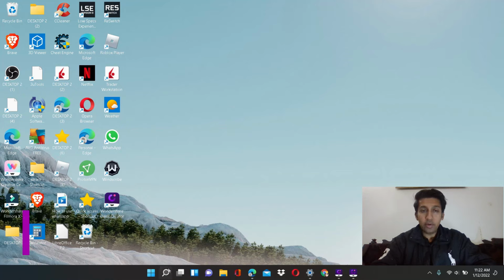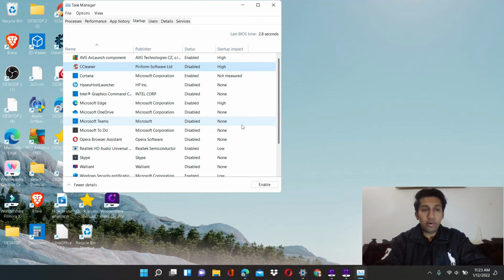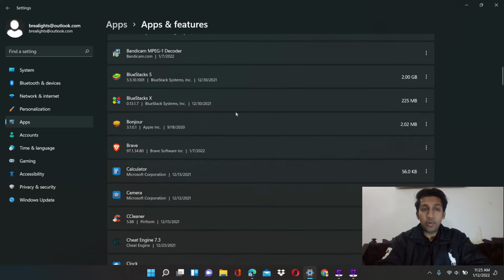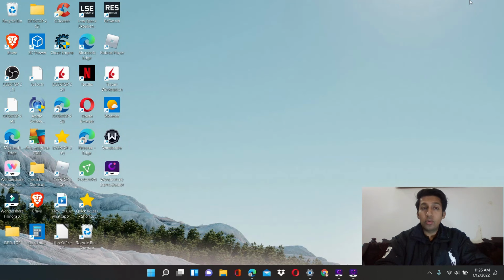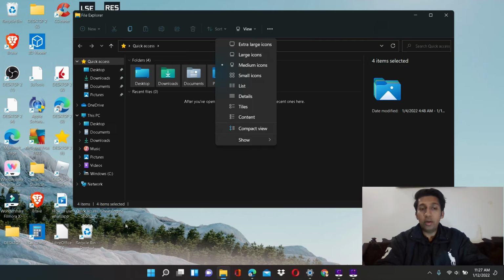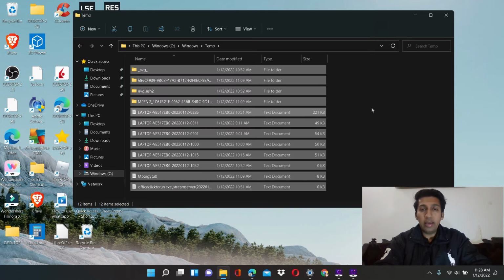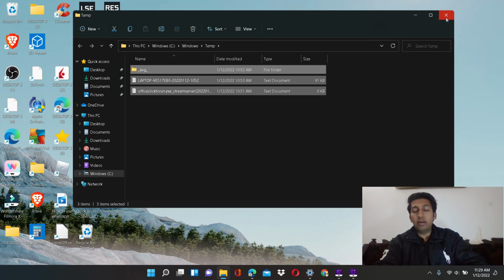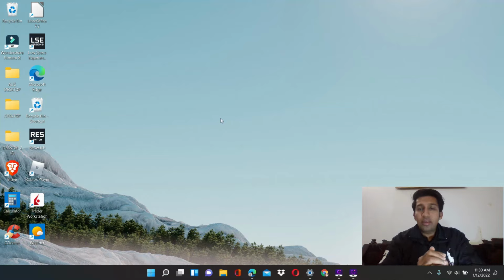HOW TO MAKE PC/LAPTOP FASTER FOR FREE 2022 run pc faster run laptop quicker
In this video I will be showing you how to tweak your window computer or laptop, this video is for educational purposes only, this tutorial can be used to make your hp laptop or computer faster other brands such as dell, aspiron, lenovo, compaq, asus , acer laptop, acer computers, sony laptop, sony computer, toshiba laptop, toshiba computer,  microsoft windows 11 make faster. If anyone has a slow pc or slow laptop this educational video is for them

Thanks